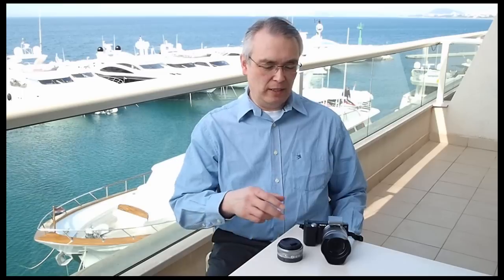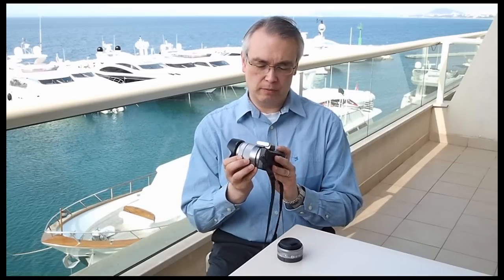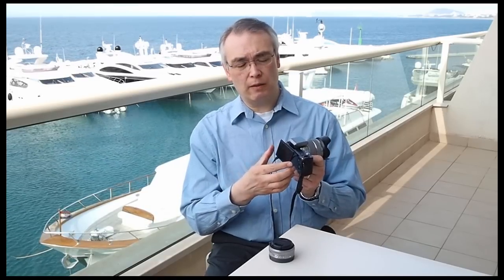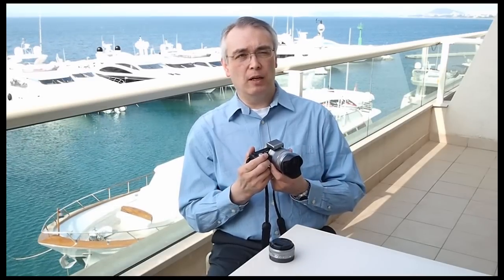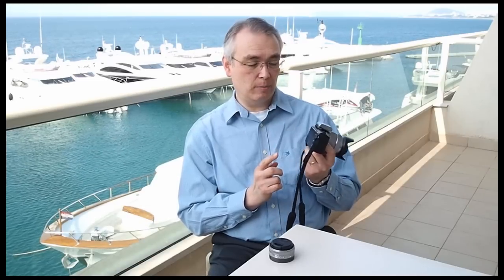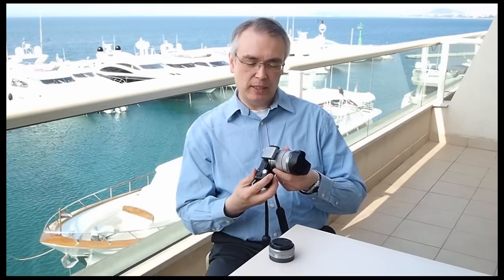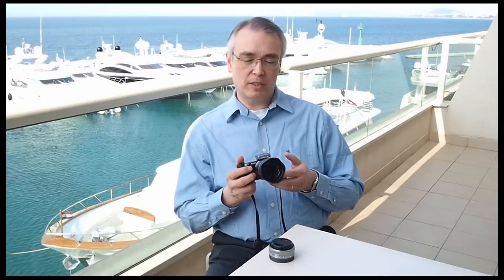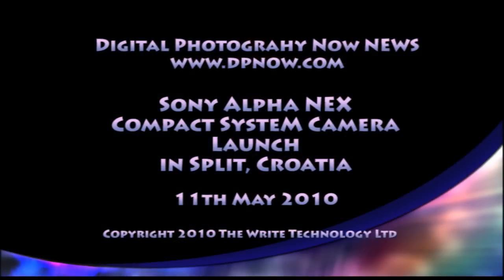Sony Alpha NEX-5 compact system camera introduction by DPNow.com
Ian Burley, DPNow.com's editor, introduces the Sony Alpha NEX-5 from Split, the Croatian resort city on the Adriatic, where Sony Europe unveiled the NEX system to European journalists on Tuesday, 11th May, 2010.